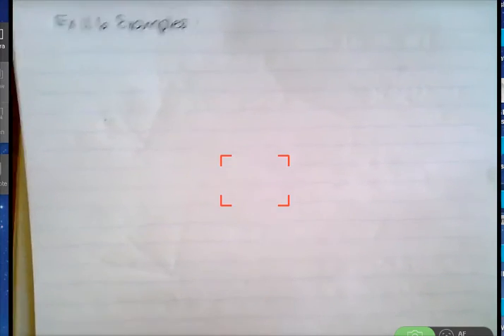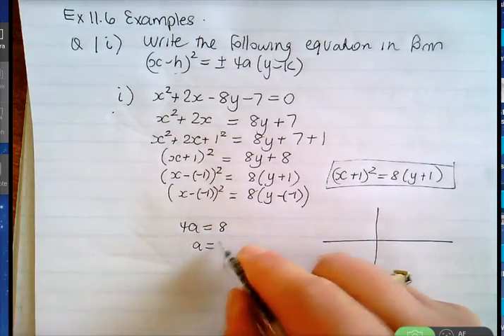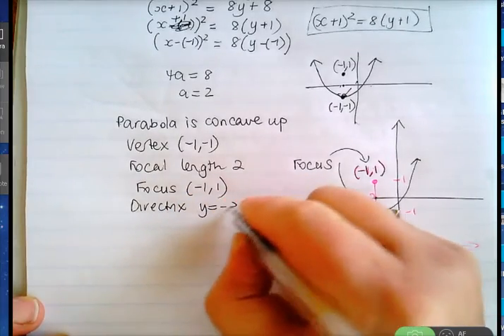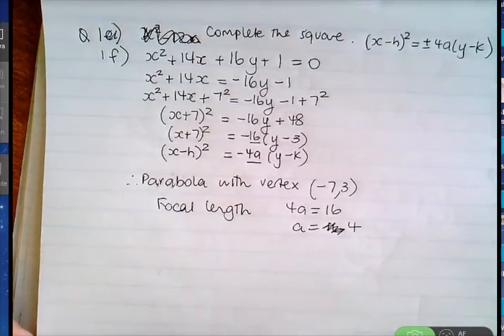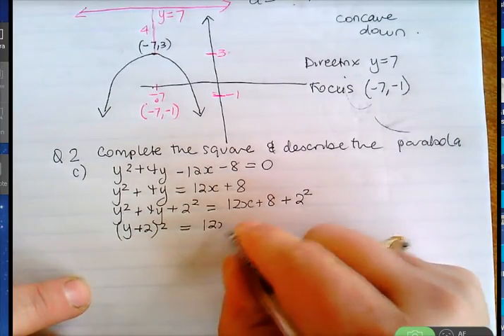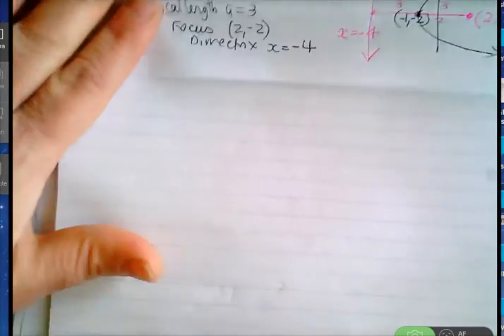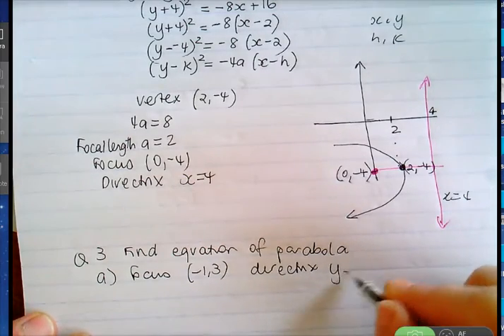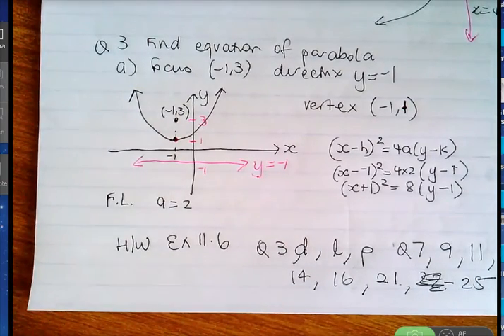Ex 11 6 Examples Wed 29 July